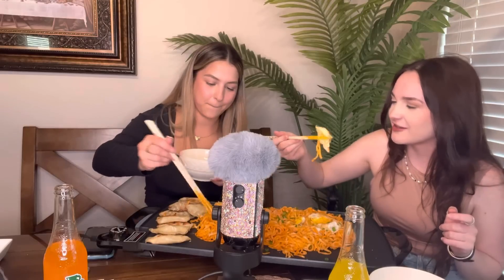ASMR Spicy noodle mukbang + Reddit storytimes with Alexandria 🍜❤️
I hope you guys are doing great!